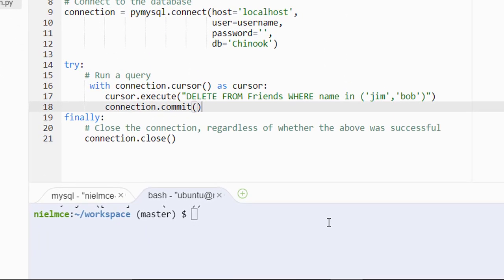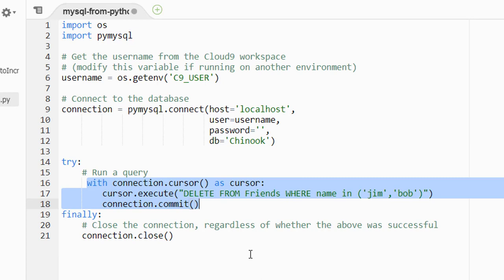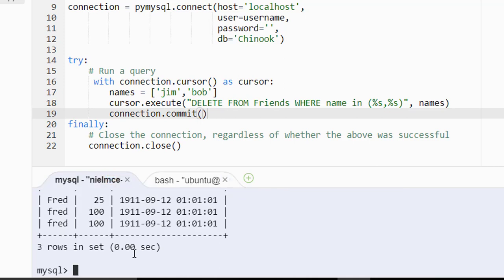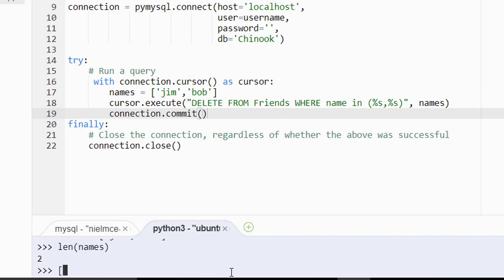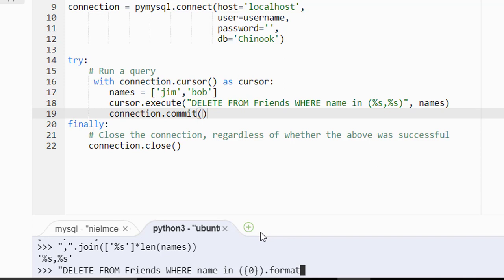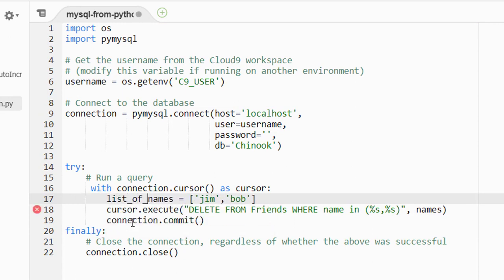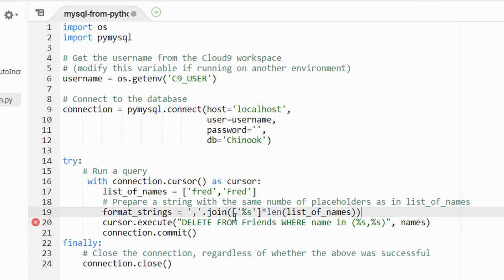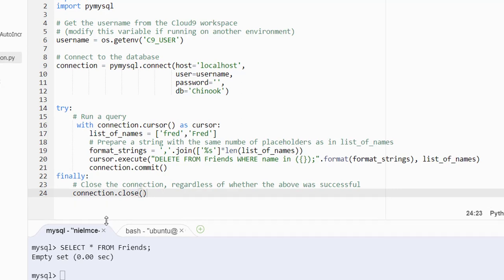Python and MySQL DELETE WHERE in